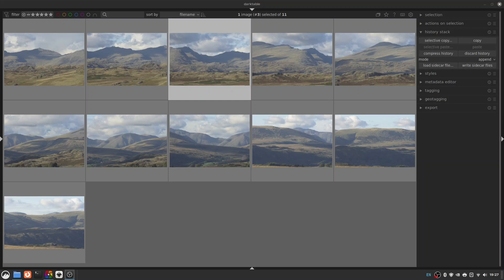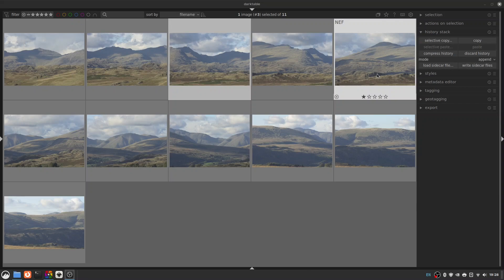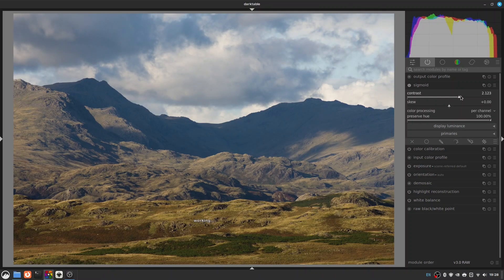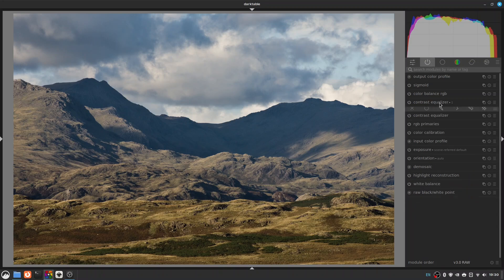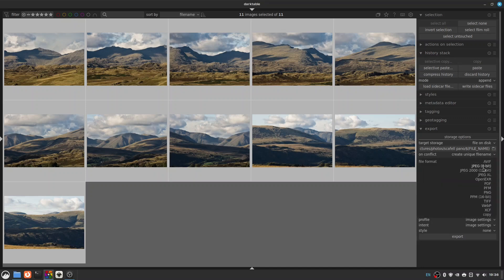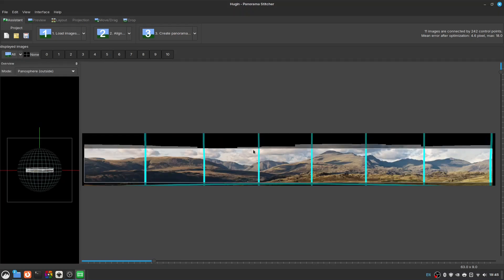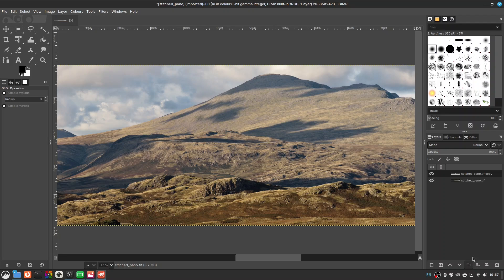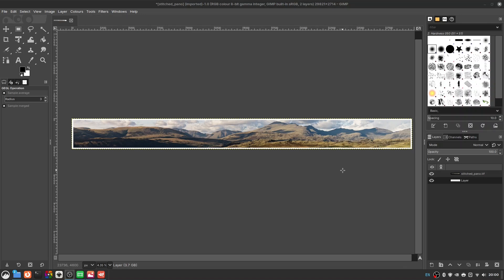Make Panoramas for Free with Darktable and Hugin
In this video we go through a complete workflow tutorial to create a BIG panorama using all-free software - Darktable, Hugin, and GIMP. Ditch the wide angle lens and get stitching without spending a penny!